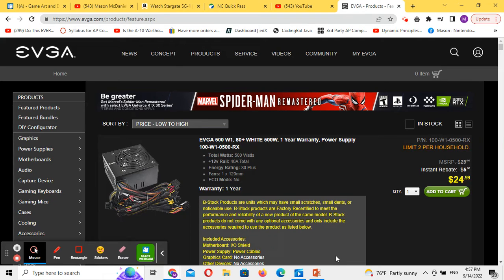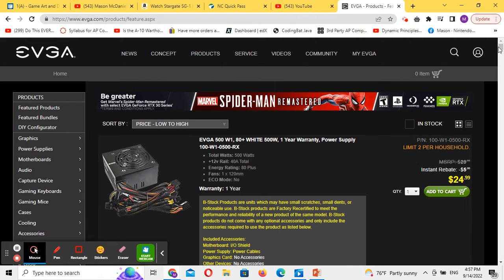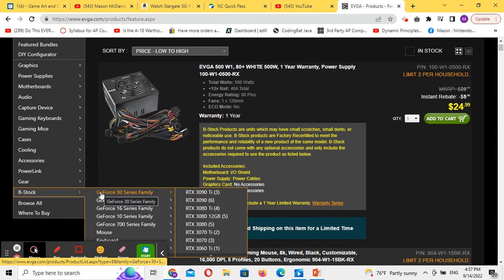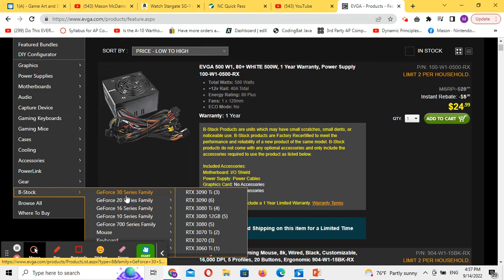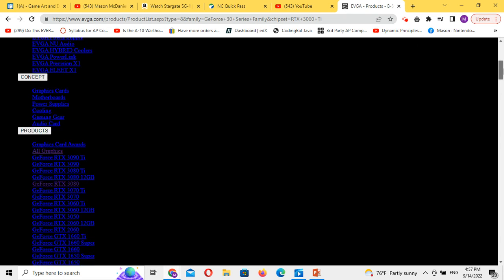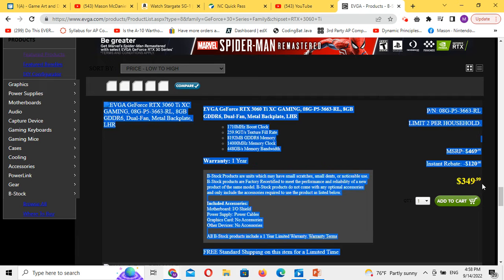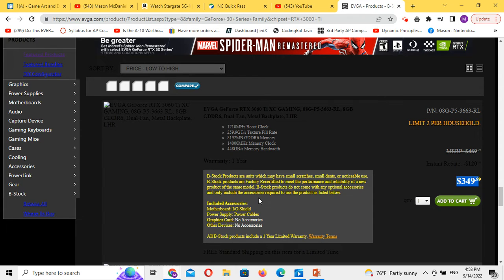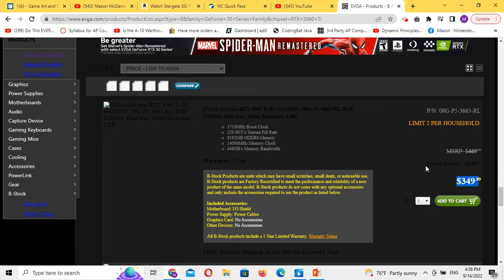I just found the cheapest 3060 3070 3080 / 3090 tis Save major money NOW!!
This tip will hands down save you money over amazon, newegg and most other online distributors.
Link to the EVGA  website.  Buy the B-product stock.

Please let me help you save money on the computer parts you might be buying.
Compare prices carefully!!

Please compare prices when you are choosing graphics cards carefully.
I will be updating frequently as I find surprising deals on video cards.

Graphics Cards, Nvidia, GPU, Video cards, AMD, RTX, RX,